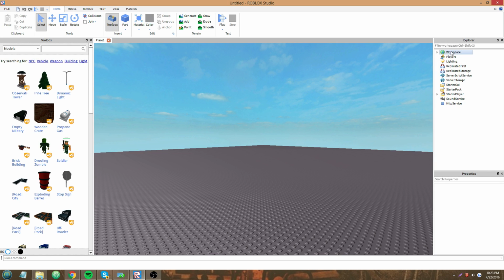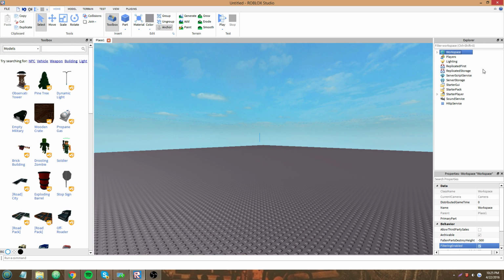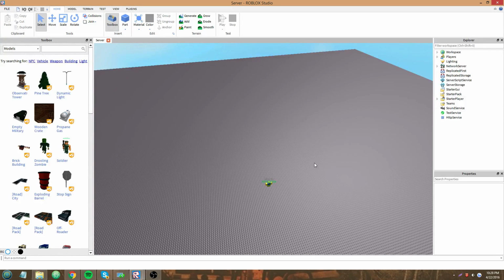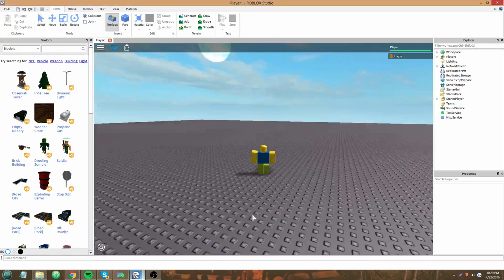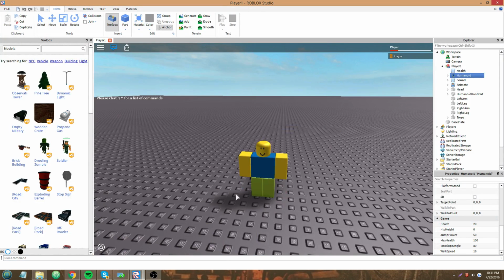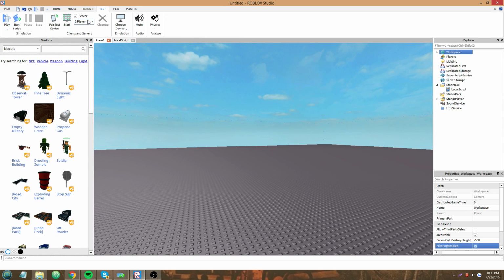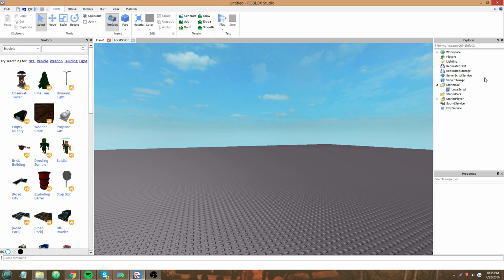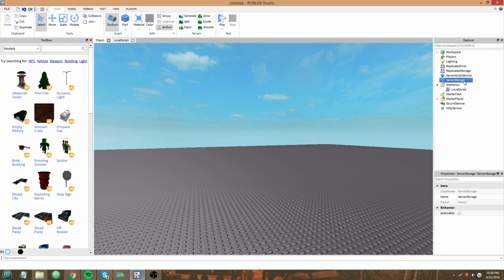ROBLOX FilteringEnabled Tutorials - Introduction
Introduction to using ROBLOX's FilteringEnabled system. In this video I'm just explaining some core concepts of FE. In the next video I'll go into explaining the code, then after that practice using it.